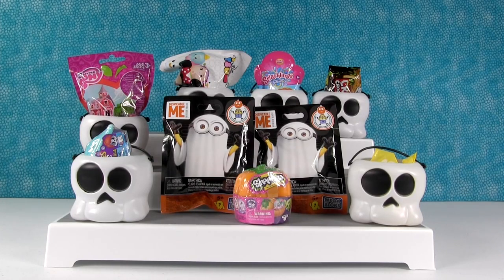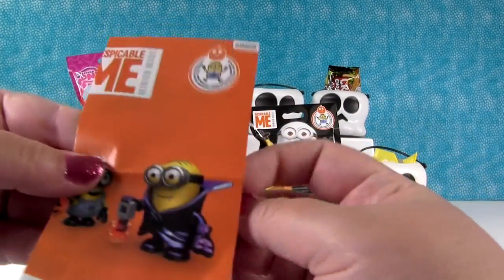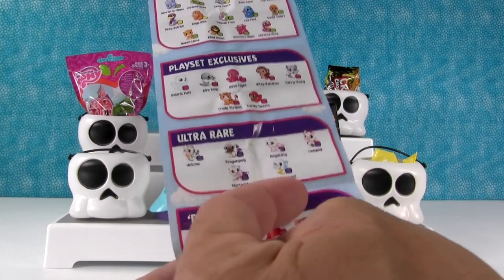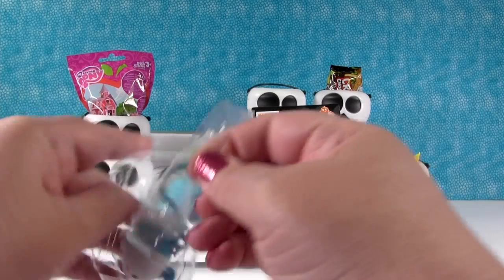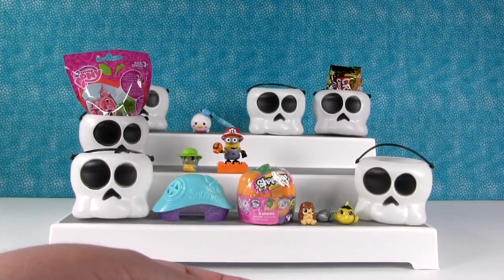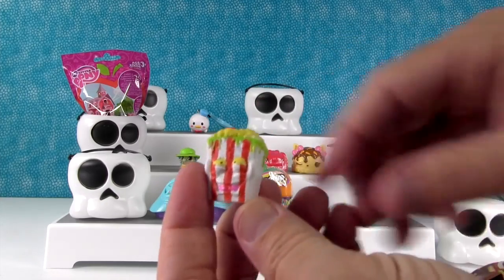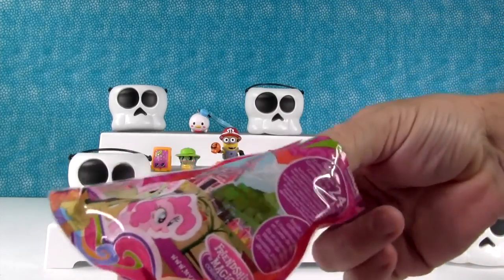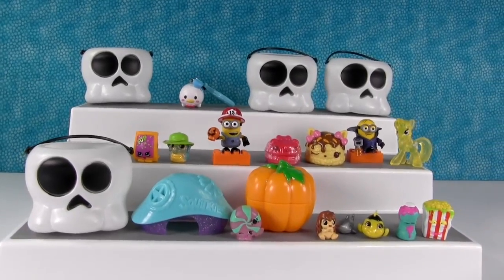Blind Bag Halloween Treats Shopkins Grossery Gang Squinkies Toy Review Opening | PSToyReviews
Each one is hiding a really cool blind bag surprise.  We have Shopkins, Mega Bloks Minions, Grossery Gang & My Little Pony.  There is also Disney Tsum Tsum, Num Noms, Splashlings & more.  Leave a comment letting us know what you liked the best.